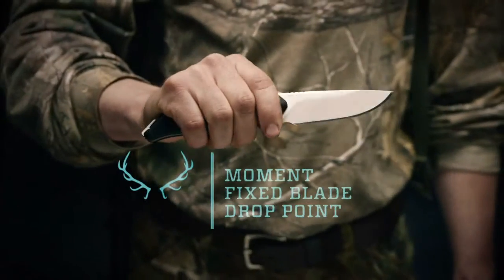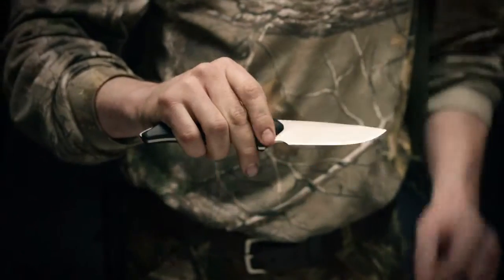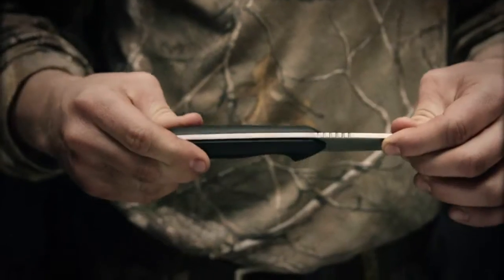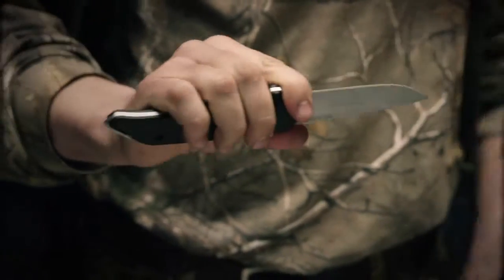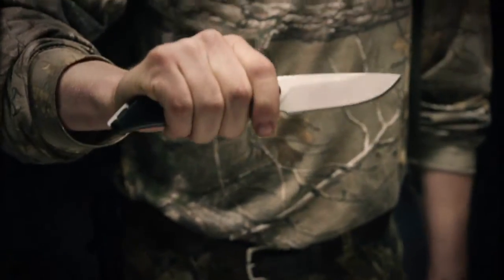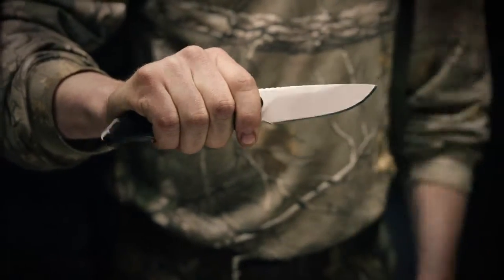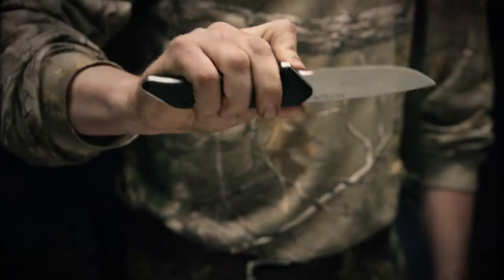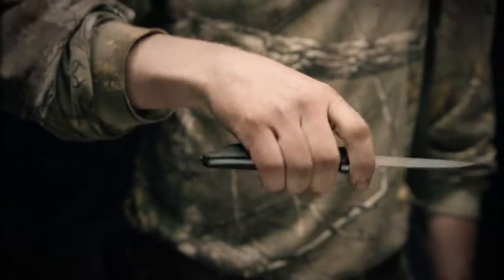Herbertz 178409 / Gerber Moment Fixed Blade